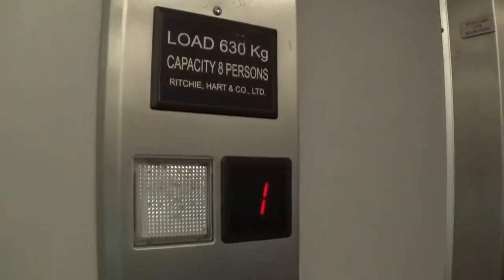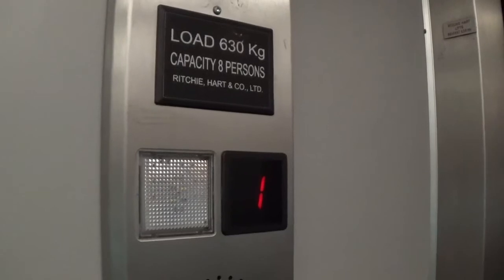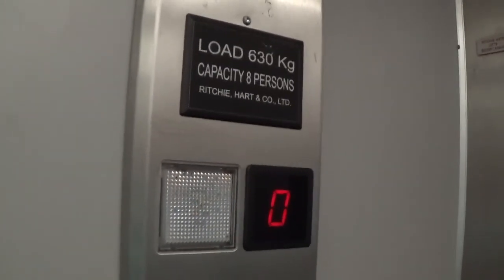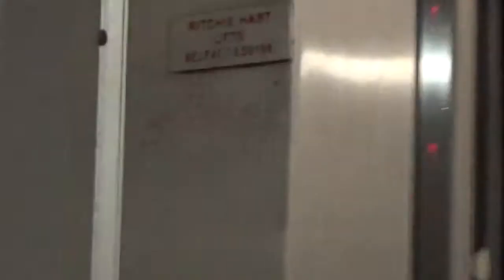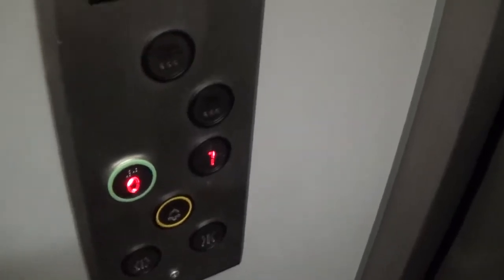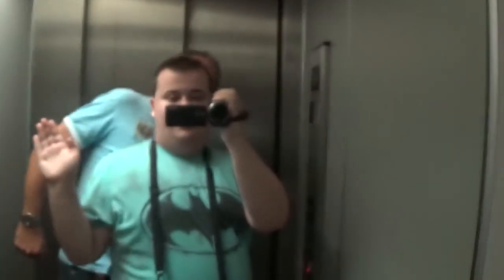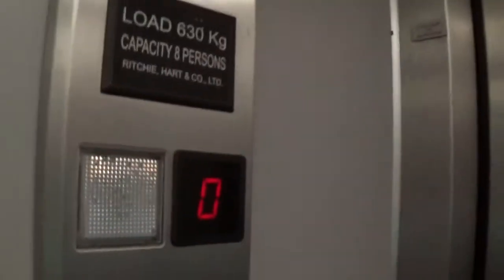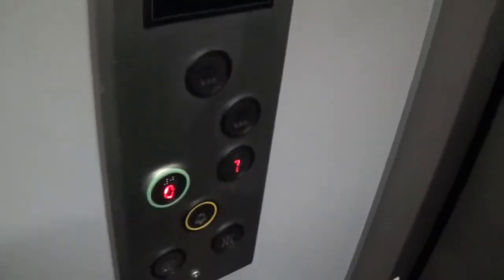Ritchie Hart Elevator At The Tandragee Recreation Centre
ritchie hart elevator at the tandragee recreation centre 2 Floors (0, 1,)